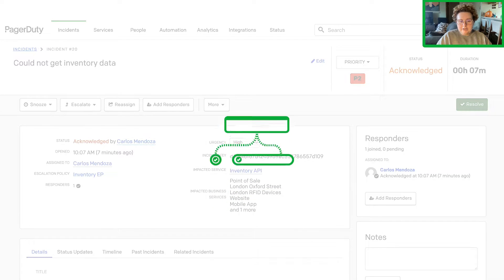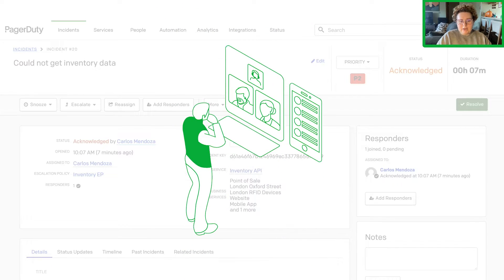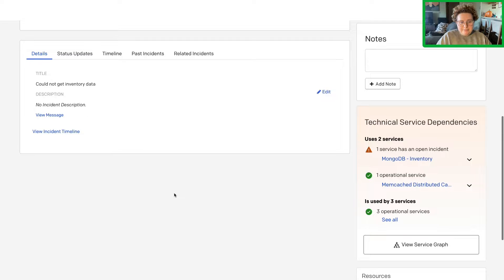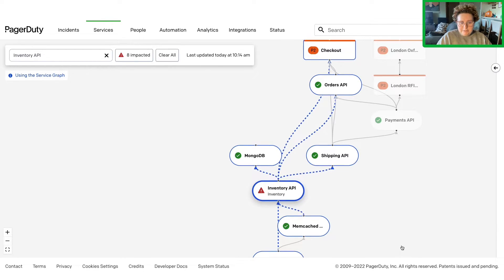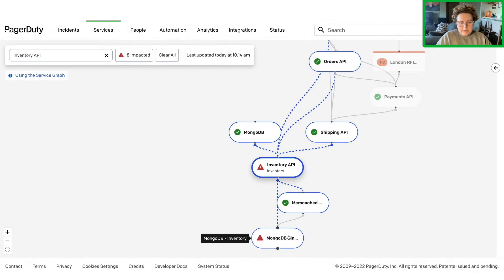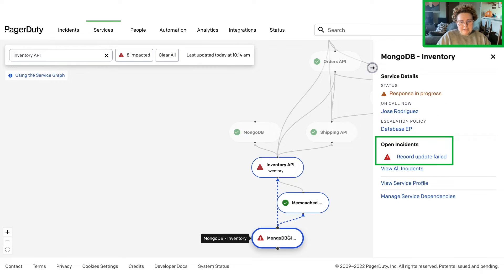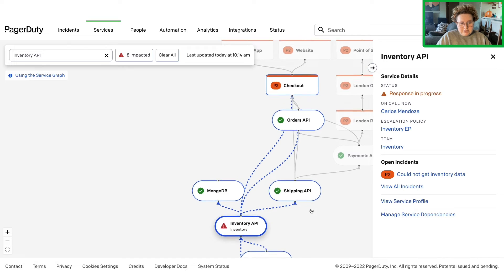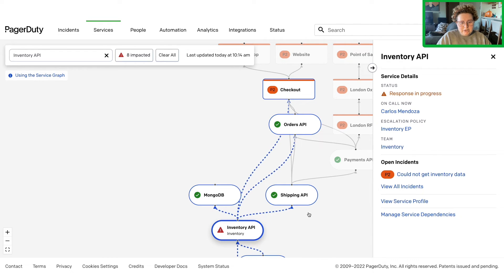Dynamic Service Graph in Under One Minute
Understand how to map services and resolve incidents faster with deep knowledge of your technical dependencies using Dynamic Service Graph.

Time Stamps:
00:00 Introduction
00:20 Incident’s details page
00:27 Dynamic Service Graph overview
00:41 Service panel
00:52 Business service
01:08: Register for our course